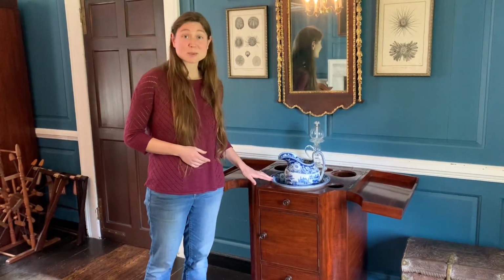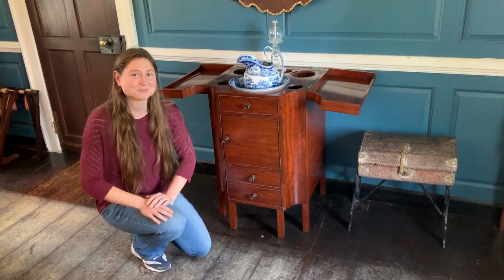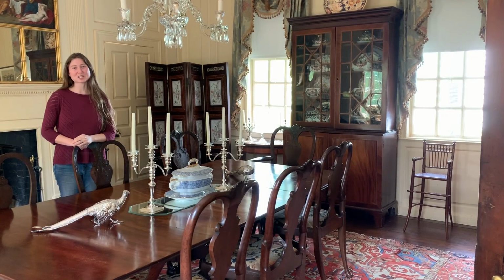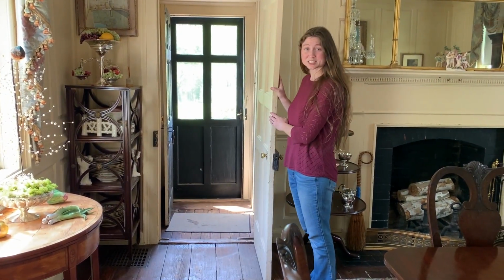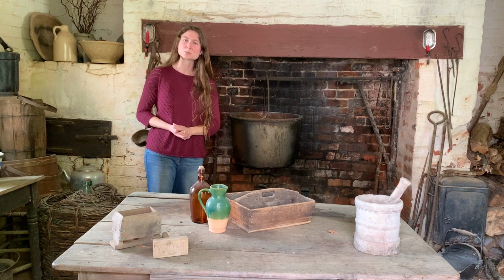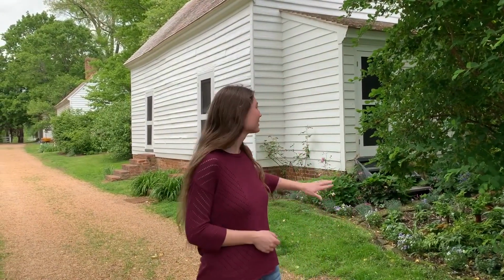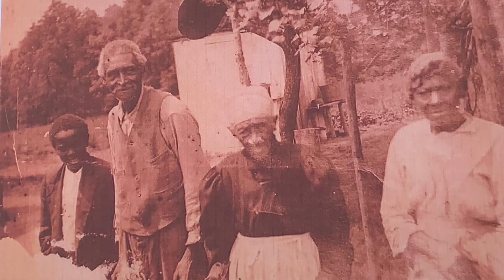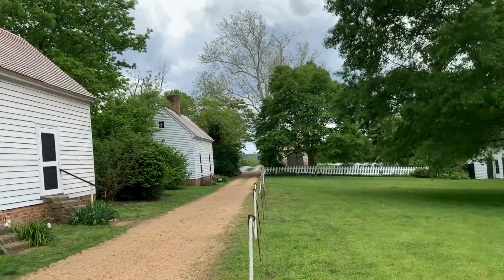Field Trip to Tuckahoe, Part 2: Plantation Life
Join us for a peak inside the historic Main House, as well as around the grounds to see many of the original outbuildings, like the Old Kitchen, Old Stable, Storehouse, and some of the original Quarters that served as housing for enslaved people who lived on the Plantation. Content is aimed at 4th through 6th grade SOL learning requirements.